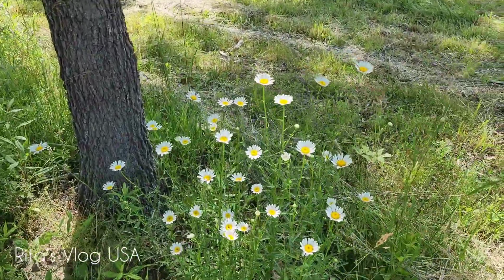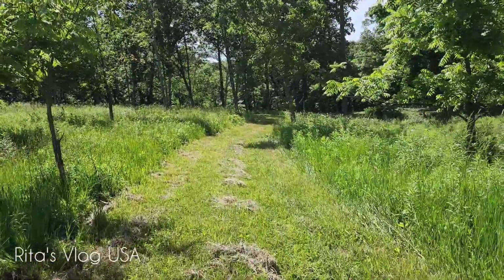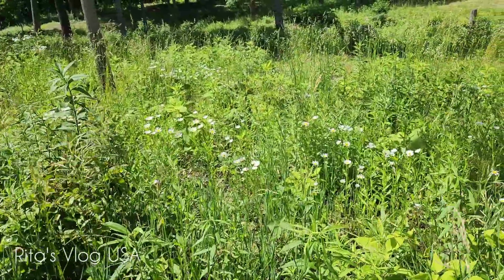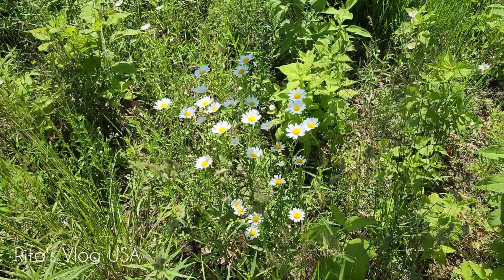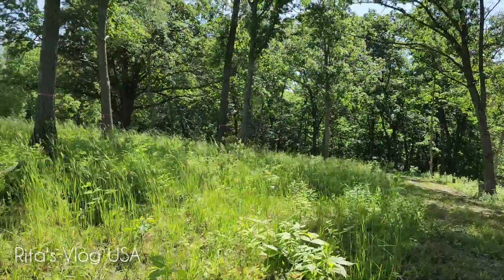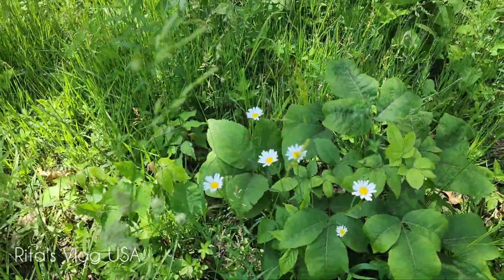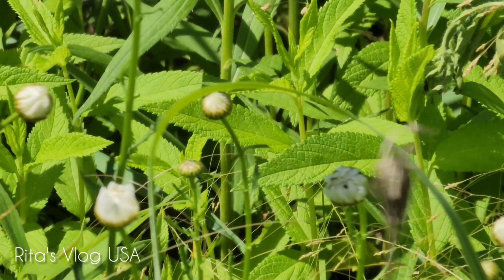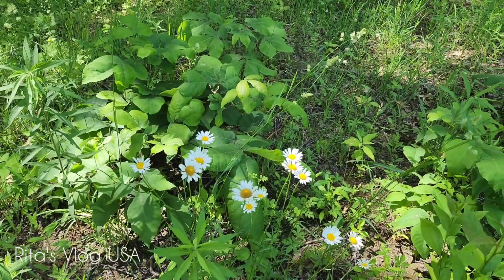Daisies Growing in Unusual Place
I have found out that there are daisies that grow in the timber where we cleared last year. This is the first year that they grew in this area. That's the good thing when we did timber management in our property, more wildflowers are growing.